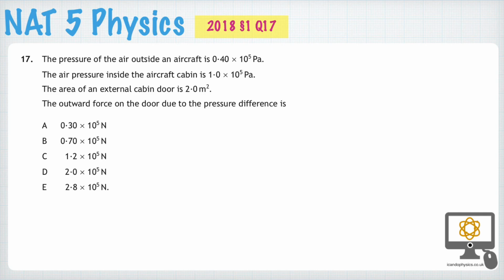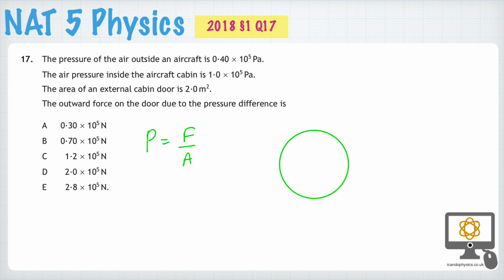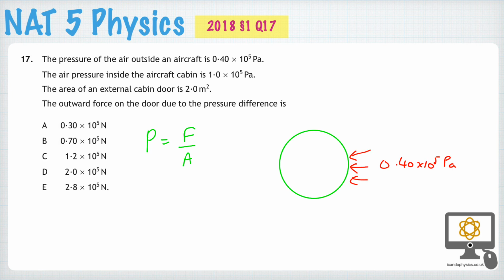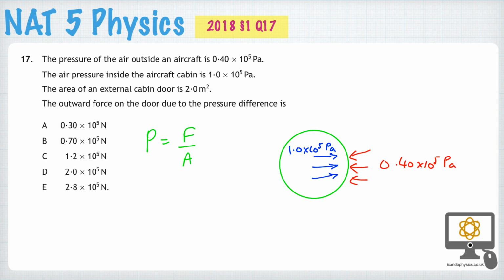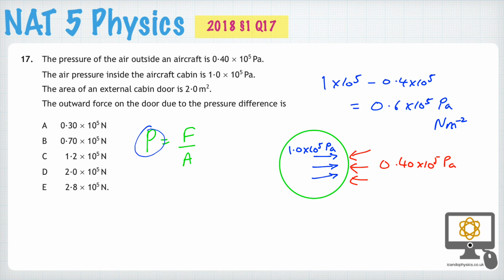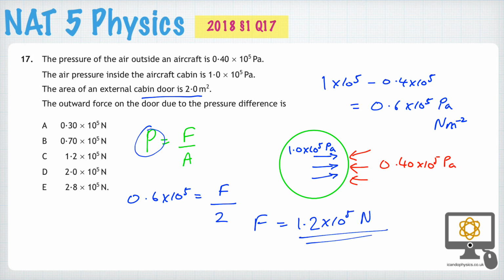2018 Nat 5 Physics paper §1 Q17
Video Solution for §1 Q17 of the 2018 SQA National 5 Physics paper